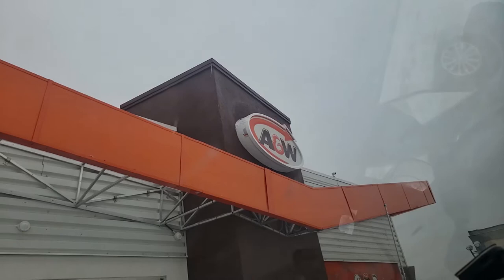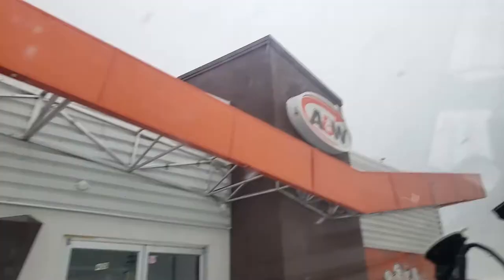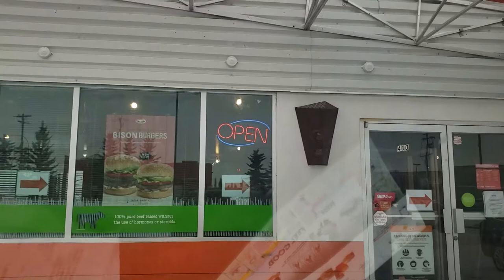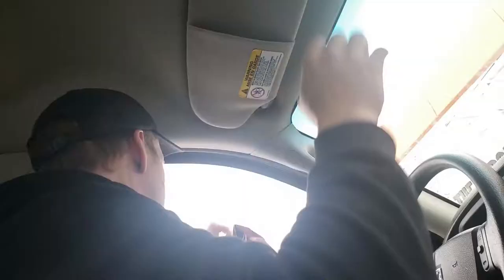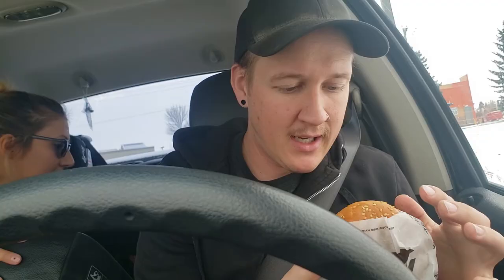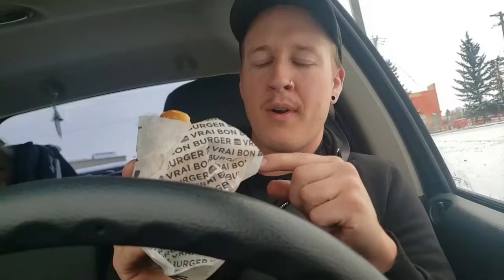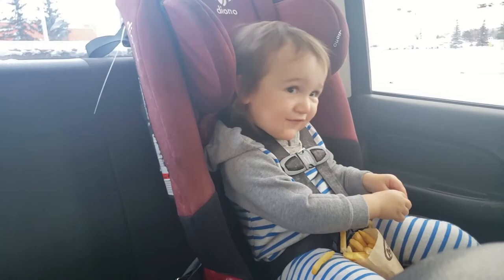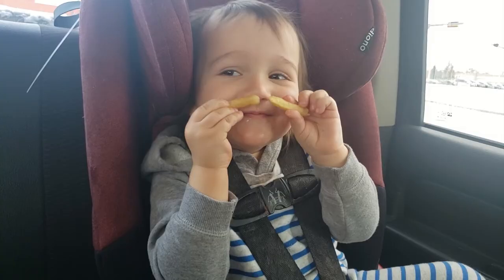A&W BISON BURGER (food review)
Trying out a&w's new bison burger!

It was a gooder!

-M